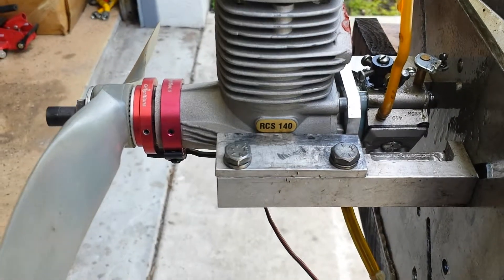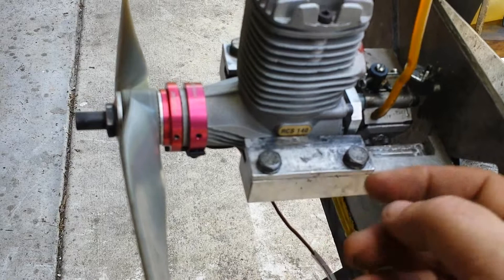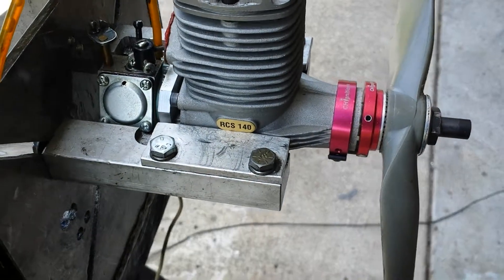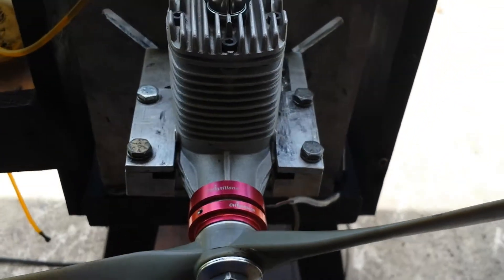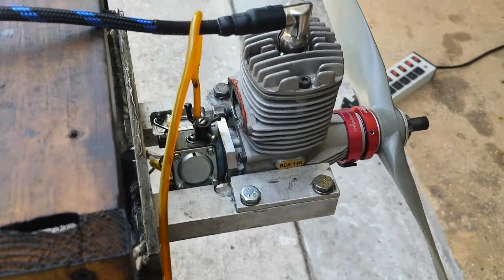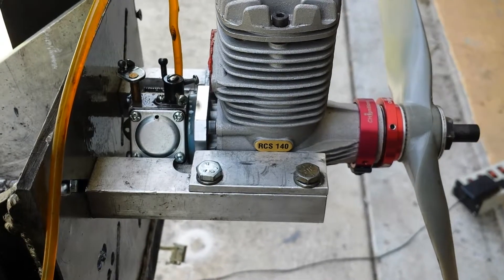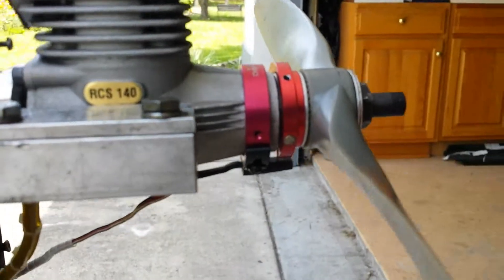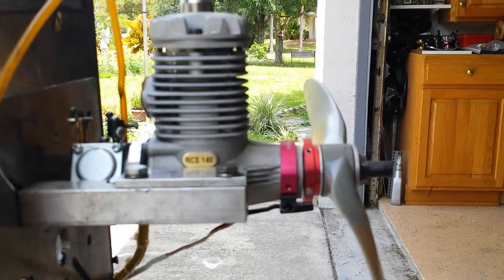Rcs 140 running with CH CDI IGNITION.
RCS 140 CH CDI IGNITION CONVERSION
Idle high , no tuning pipe.
Wot 8800 rpm
Prop APC 16X8